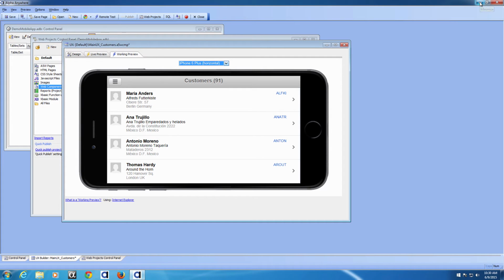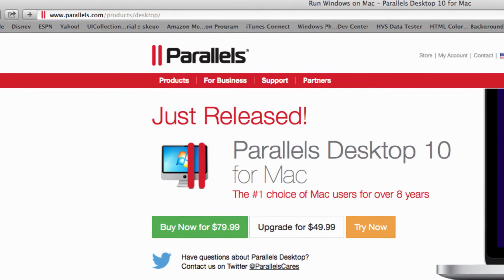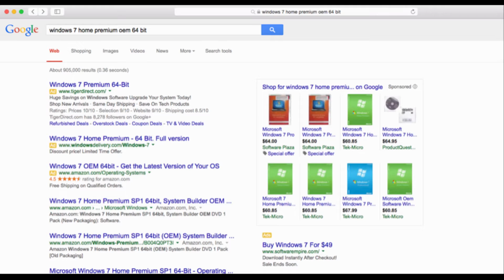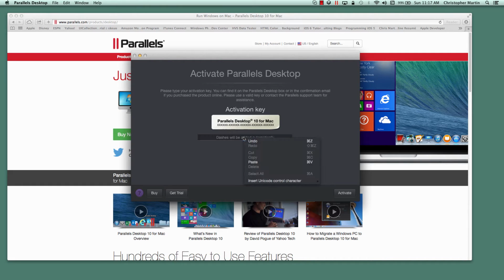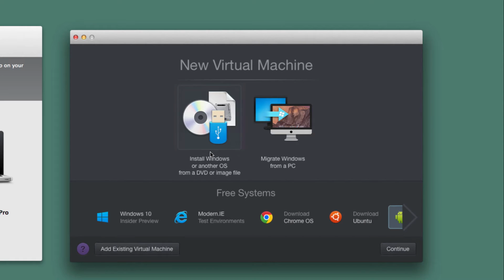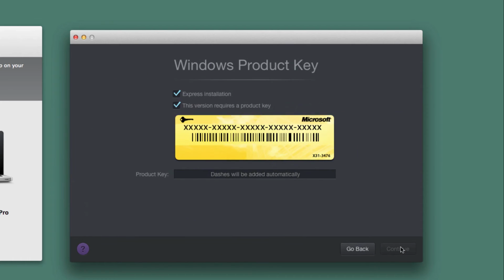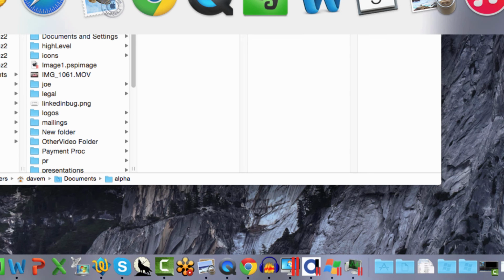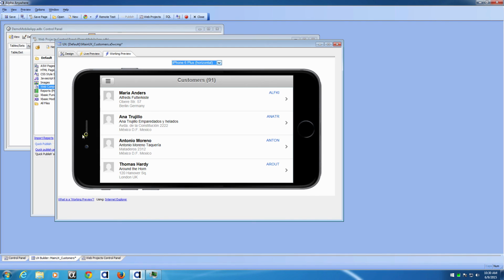Running Alpha Anywhere on a Mac with Parallels